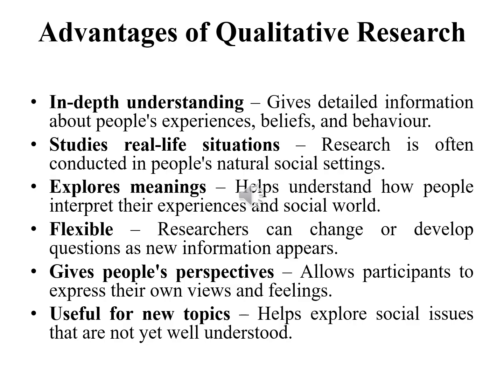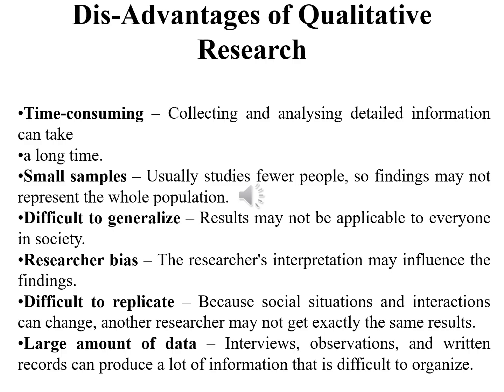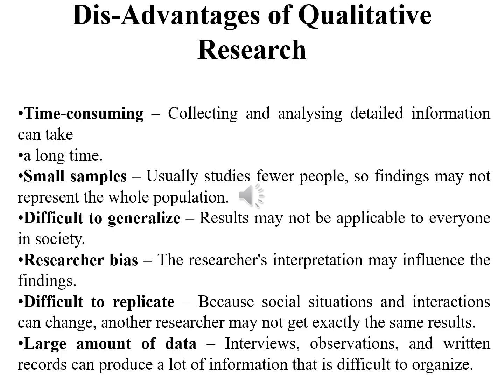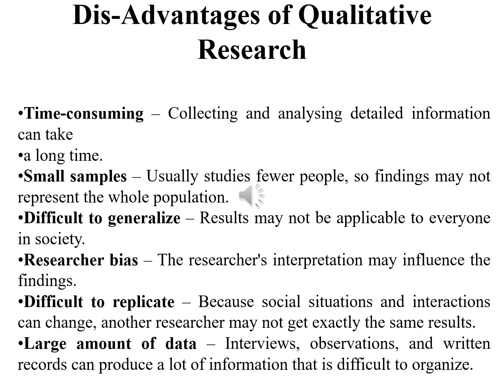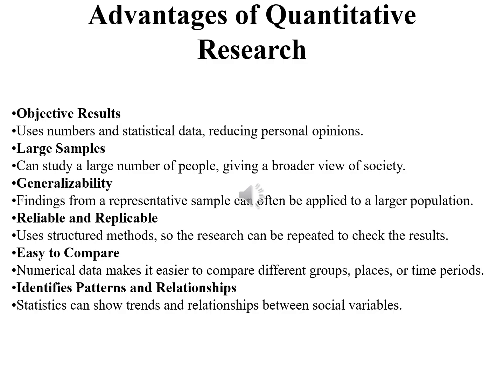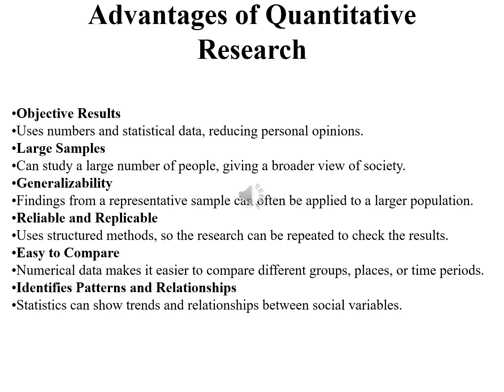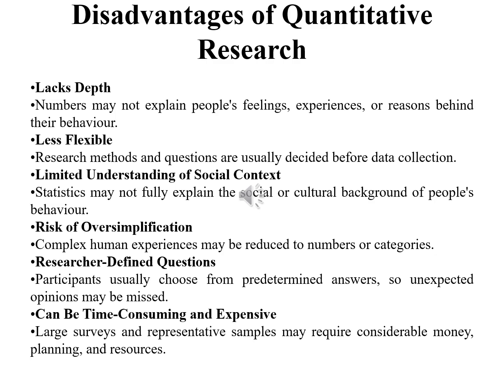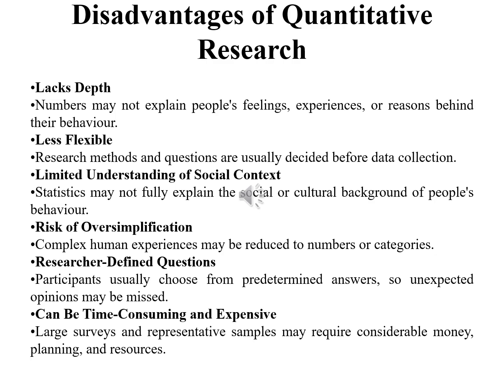Unit 4 Advantages and Disadvantages of Qualitative and Quantitative Research